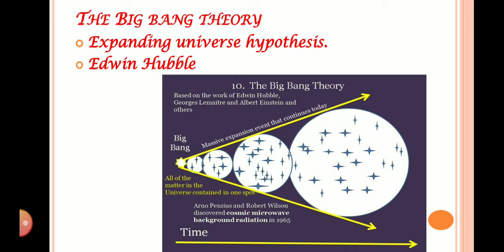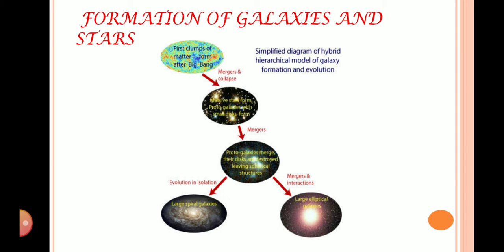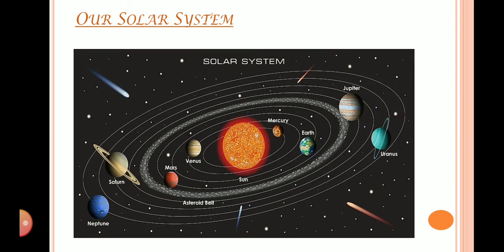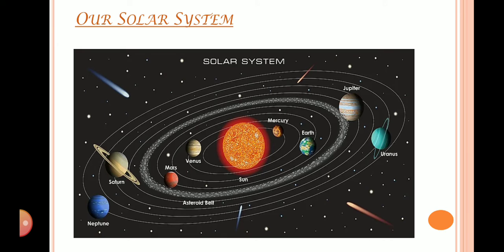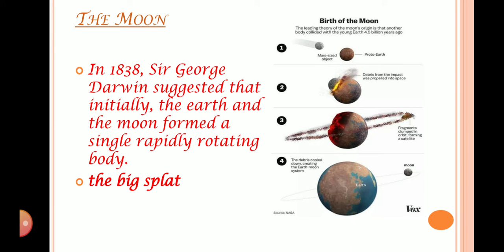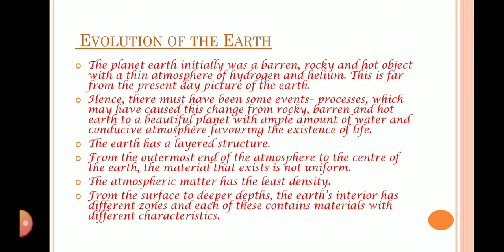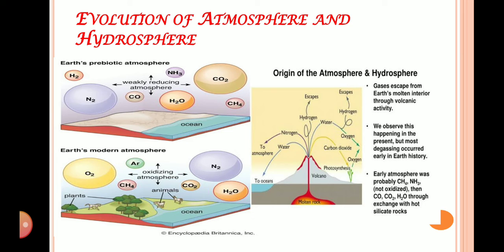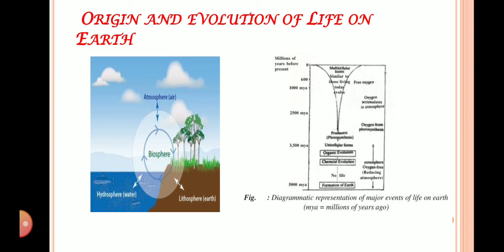origin and evolution of Earth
important for geography